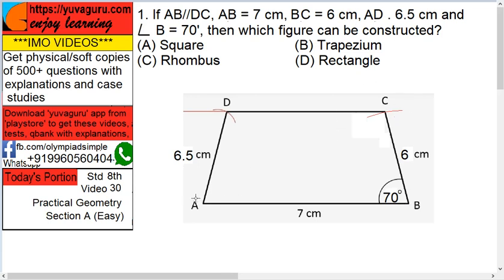IMO Video Std 8 Practical Geometry